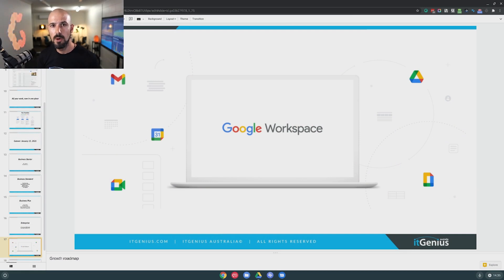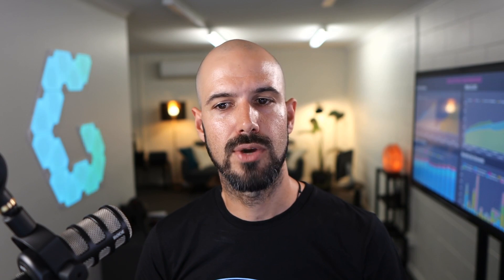What's included in Google Workspace | Part 3 of G Suite is now Google Workspace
Google just announced a major rebranding for its suite of productivity apps, G Suite, with a new name—Google Workspace. With the growing popularity of 'work from anywhere' culture, they hope to introduce a more seamless collaboration of all these productivity tools.

Some of the things we'll cover in this broadcast:
- Why Google Workspace is more than just renaming G Suite
- What's included in the new Google Workspace
- Differences between the new Google Workspace and G Suite